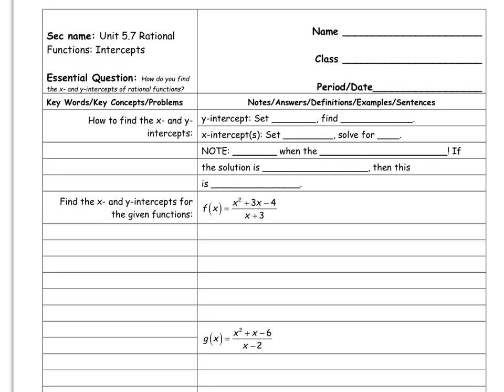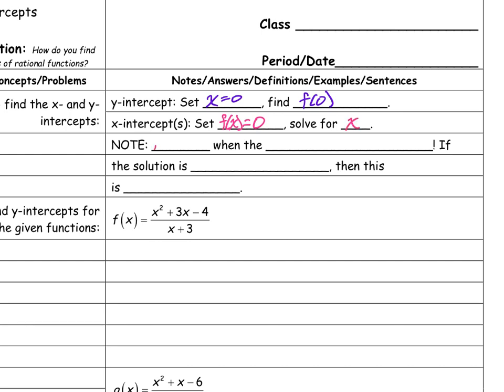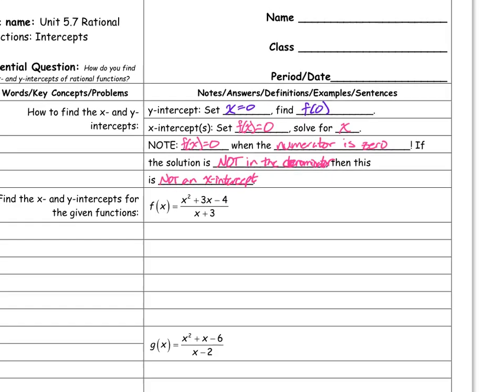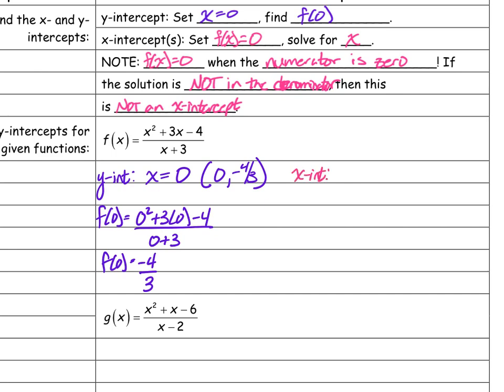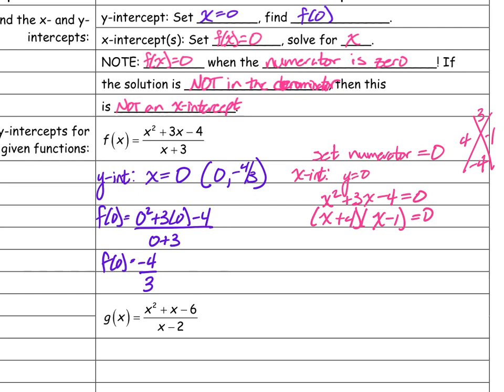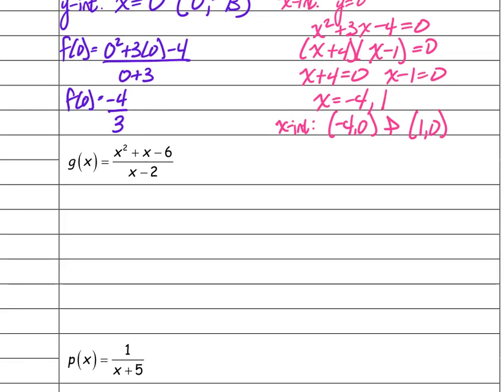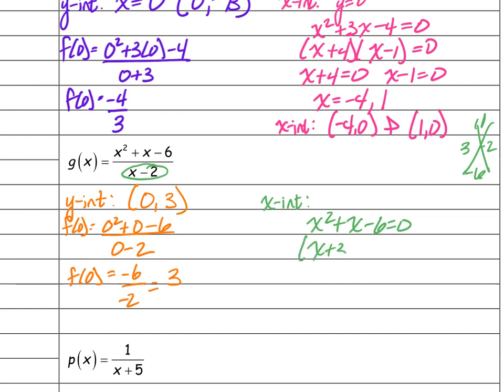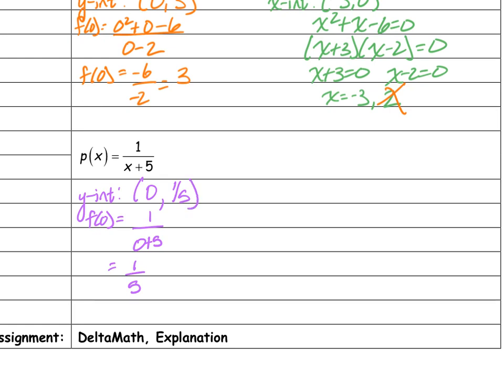Unit 5.7D Rational Functions-Intercepts